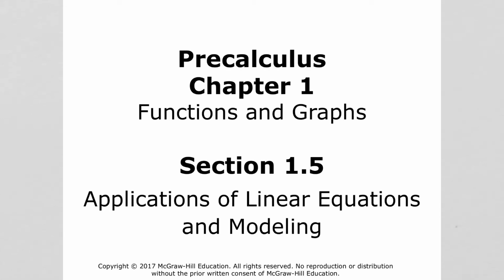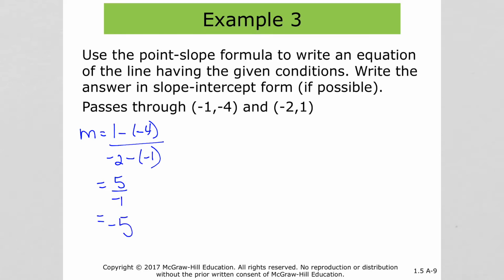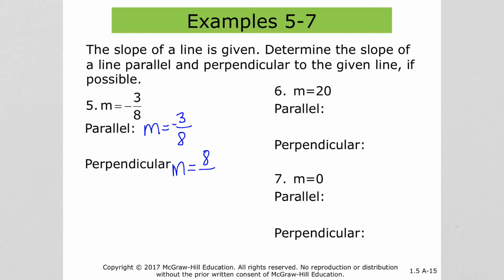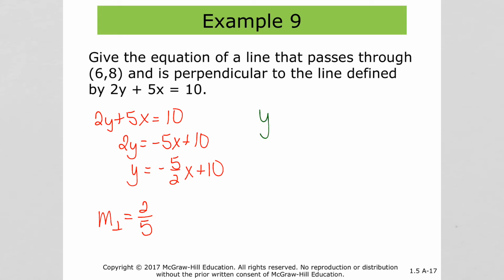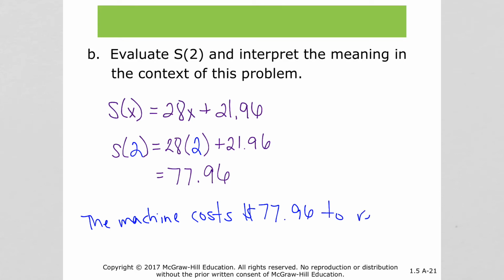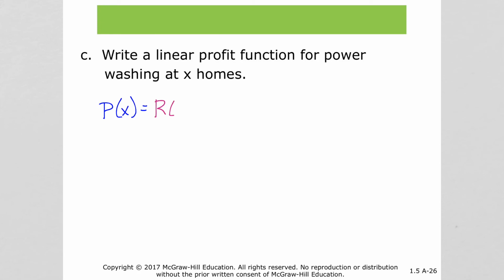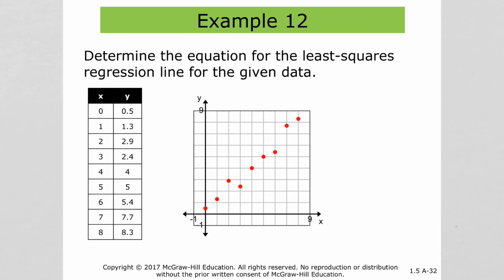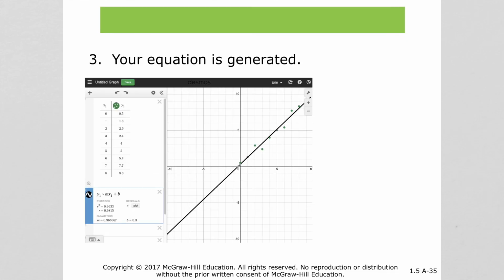1 5 Applications of Linear Equations and Modeling